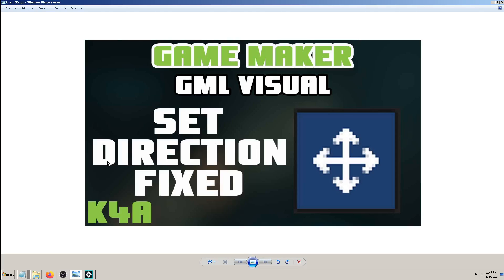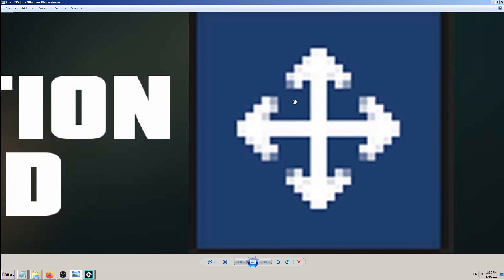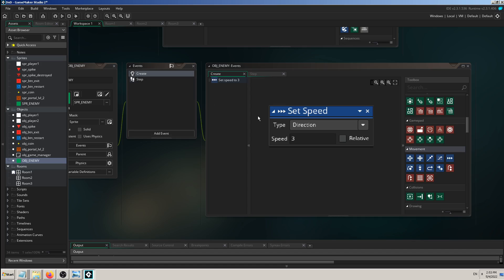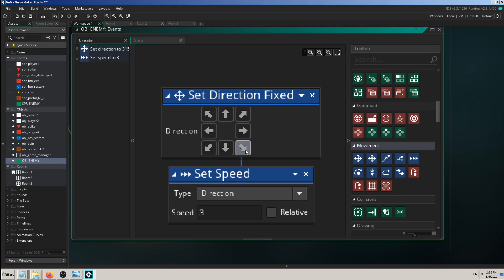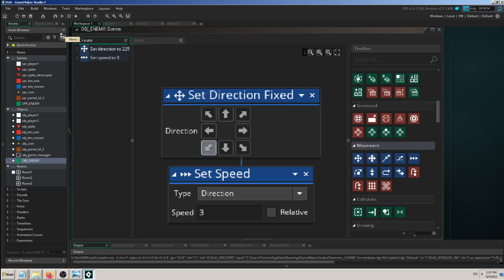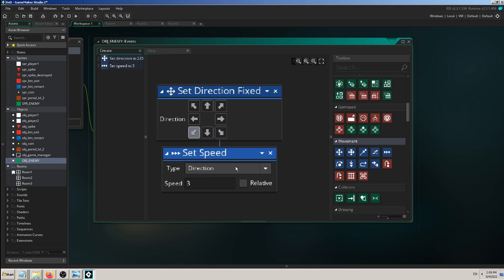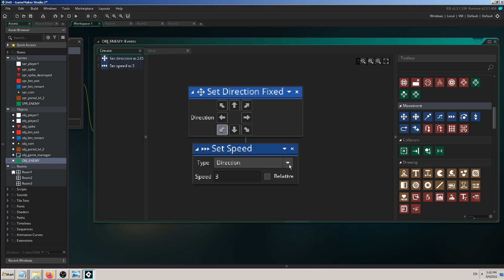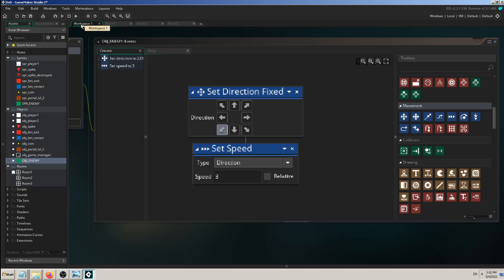GameMaker GML Visual - Set Direction Fixed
In this video we are learning how and when to use Game Maker GML Visual Block which is called:
Set Direction Fixed

This block is part of the Movement group of blocks and it is used when you want to move some Object in specific - fixed Direction.
It is in the first row, first from the left and it has four arrows on it as icon.

It has eight possible buttons, for us to pick or change to our needs.
Up, down, left, right, and four buttons for diagonal movement.

We add this block to our Enemy Object by adding Set Direction Fixed block into Create Event.
Again be careful in which Event you add it - Create and Step Event do not behave the same !
In my game I am going to put it into Create Event since I want to trigger it only once, on creation of the Object.

Also, it is very important to be careful where in code you put this block, above or below some other block if you have more of them.
GameMaker, as most other game engines too, reads code from top to bottom, and it executes code that way too.
When your games and code become bigger and more complex this can be tricky but just think about it and use logic, it will become easier with more experience.

3:31 - ideas on when to use Set Speed Block
5:42 - adding Set Direction Fixed Block to enemy Object
8:10 - changing Block position (above or below other block) changes game !!!

You can use this block whenever you want game Objects to move in very specific direction.
Like enemies patrolling or following/chasing player, etc.
But you can also make more complex moves with it by combining it with other blocks and code.

More videos on GameMaker GML Visual coming soon, but don't wait - keep on learning !!